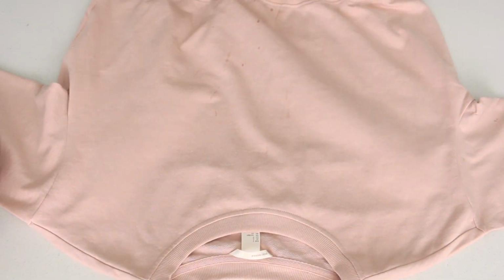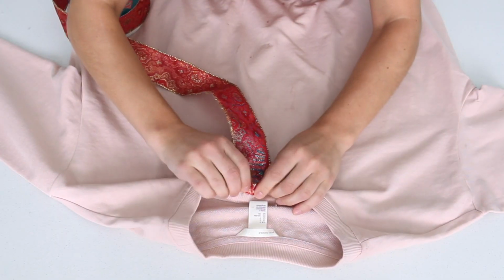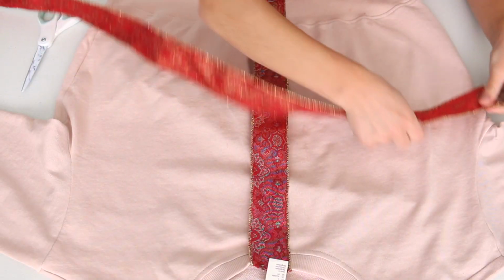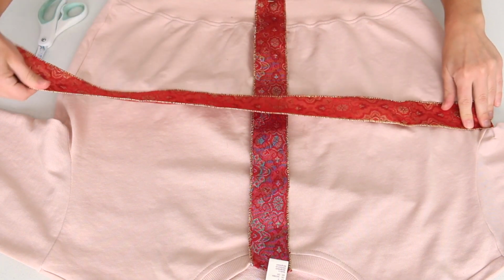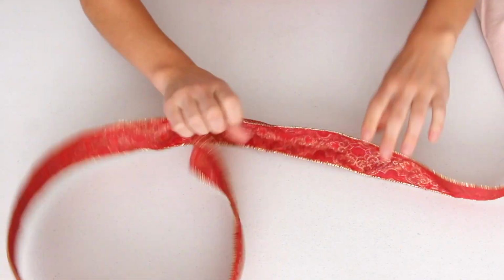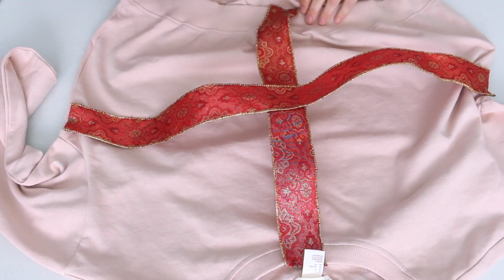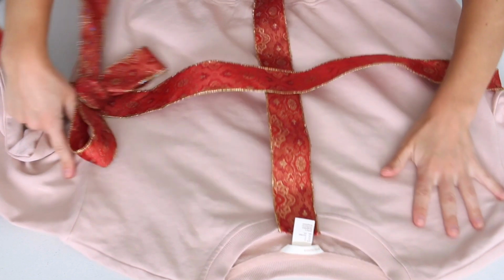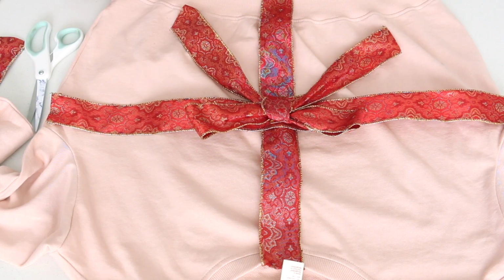Ugly Bow Sweater That Won't Ruin Your Clothes | Jenelle Nicole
There are sometimes I need a fun costume or in this case an ugly Christmas Sweater but I don't want to buy or ruin a current sweater just to make it.

This DIY Bow Christmas Sweater is SUPER easy to make and won't ruin your clothes. Perfect for the holidays! It's actually kind of cute.